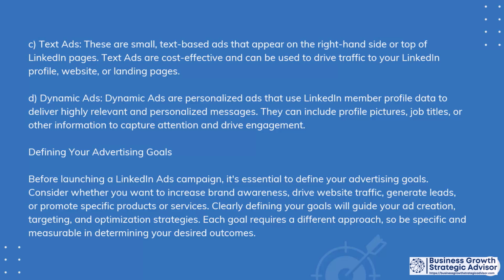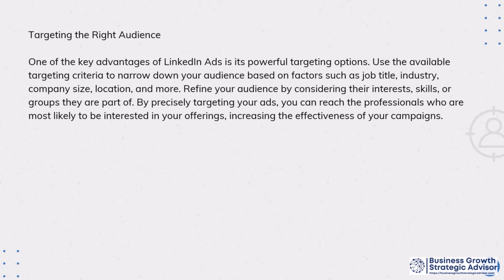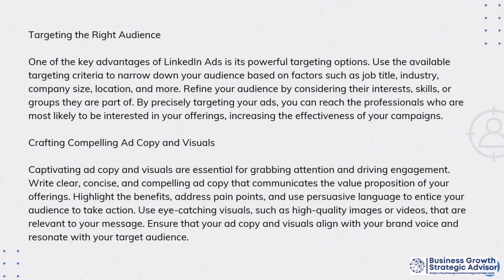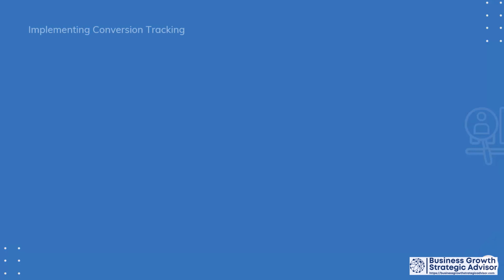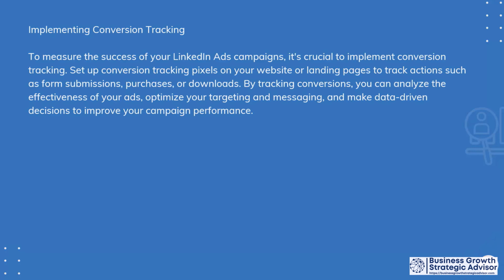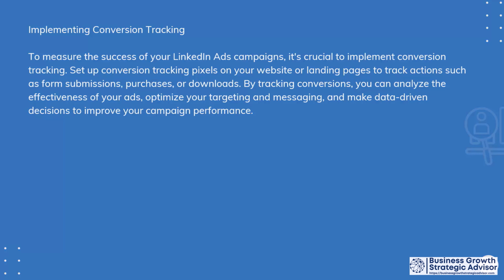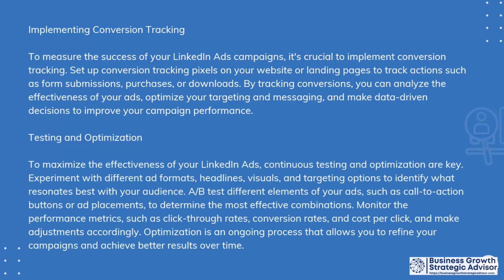The Secret to Running High-Converting LinkedIn Ads! Why Most LinkedIn Ads Fail—And How to Fix Yours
Unlike other social platforms, LinkedIn Ads give you direct access to decision-makers, high-value clients, and top industry professionals—but only if you use them strategically.

With the right approach, LinkedIn Ads can help you:
✅ Increase brand visibility & credibility
✅ Generate high-quality leads & sales
✅ Reach the right audience—without wasting ad spend

In this video, we’ll show you how to create, optimize, and scale LinkedIn Ads for maximum ROI and business growth.

If you want to run effective LinkedIn Ad campaigns that drive real results, this video is for you.

🔹 Understanding LinkedIn Ad Formats: Which One is Right for You?
- The 4 main types of LinkedIn Ads and when to use each:
✅ Text Ads: Small, cost-effective ads appearing on LinkedIn’s sidebar.
✅ Dynamic Ads: AI-personalized ads that adjust based on viewer data.

🔹 Defining Your LinkedIn Ad Goals for Maximum ROI
🔹 Advanced LinkedIn Ad Targeting: How to Reach the Right Audience
🔹 Crafting High-Performing LinkedIn Ad Copy & Visuals
🔹 Conversion Tracking & Optimization: How to Maximize Your Ad Results
🔹 Budgeting & Scaling Your LinkedIn Ads for Growth

By the end of this video, you’ll have a proven LinkedIn Ads strategy to expand your reach, generate leads, and grow your business—without wasting money on ineffective ads.

🚀 Why LinkedIn Ads Are a Game-Changer for Businesses
📌 LinkedIn Ads generate 3X higher conversion rates than other social platforms.
📌 80% of LinkedIn users drive business decisions within their companies.
📌 Advertisers on LinkedIn see 6X higher engagement when using precise targeting.

If you’re not leveraging LinkedIn Ads, you’re missing out on one of the most powerful B2B advertising platforms.